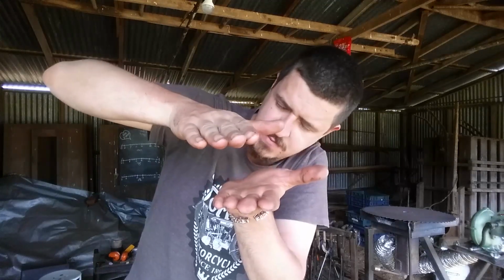Forge Welding Safely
This video is about damascus specifically, but everything here applies to all forge welds! Stay safe, be attentive, and use your head!

Feeling EXTRA generous and want to contribute to future cool projects?

The amazing music in this video was provided with the blessing of Old Semeil. Please check out and support their art!